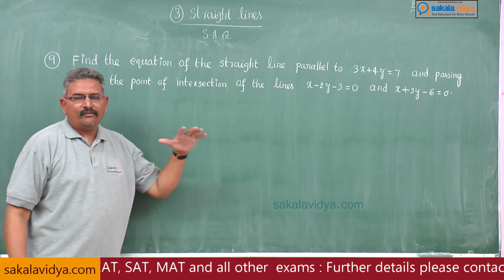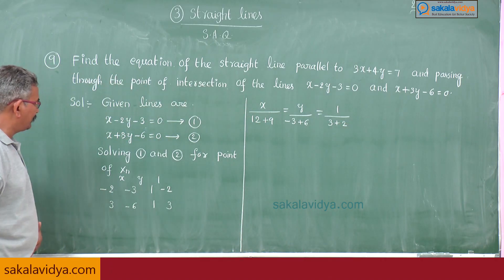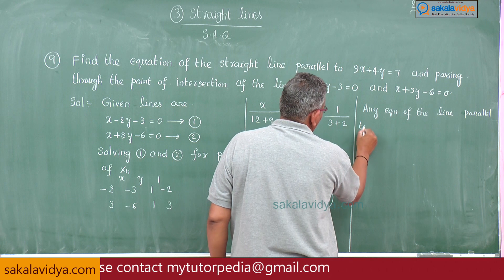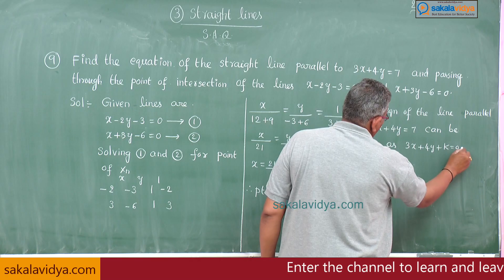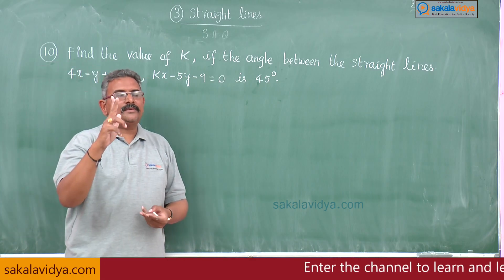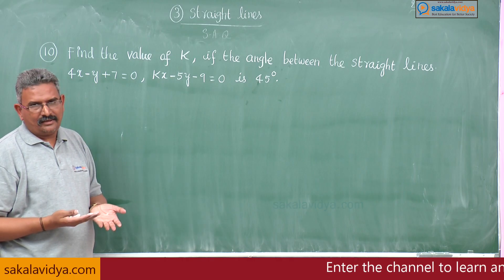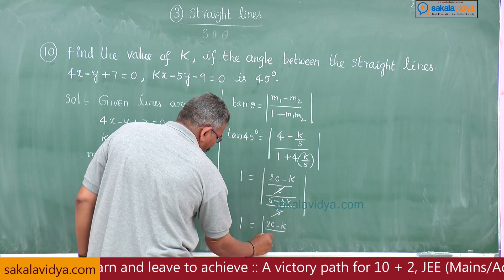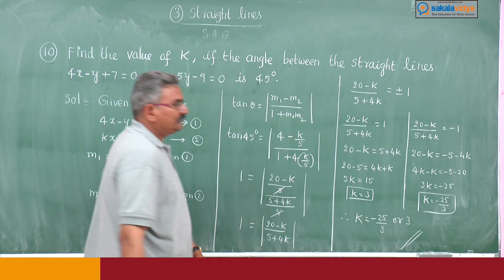How to score 75 marks in 24 hours in Intermediate|1B| Straight Lines Part 14